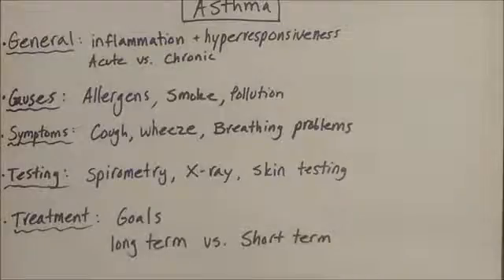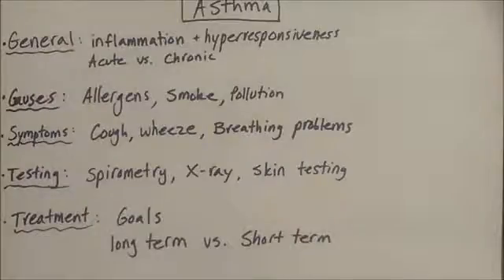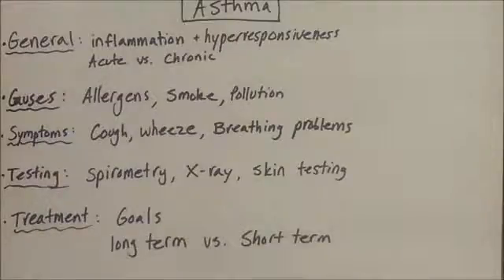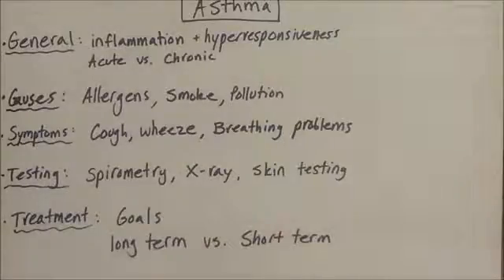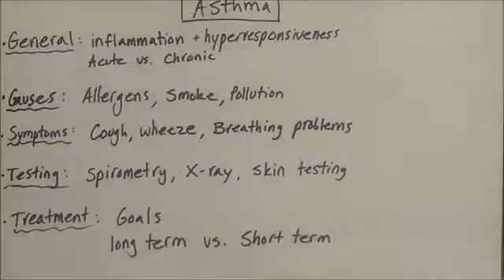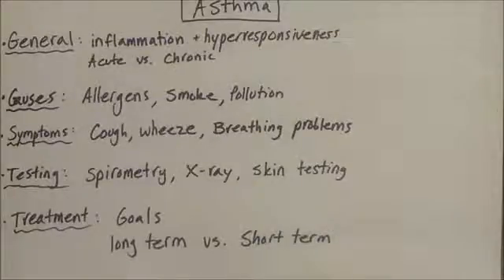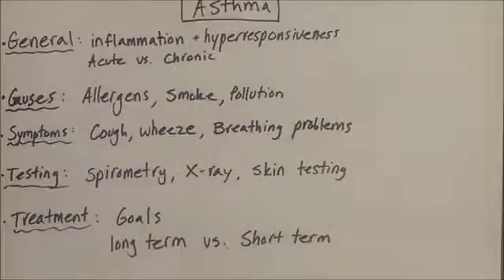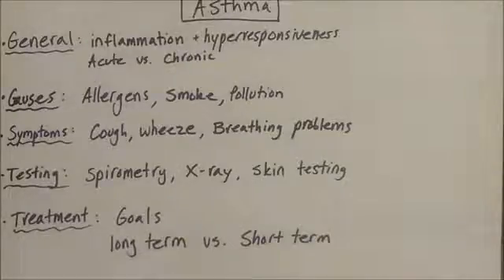Introduction to Asthma in 4 Minutes